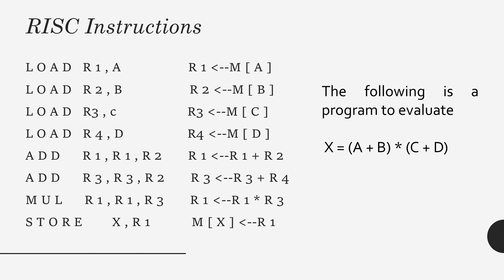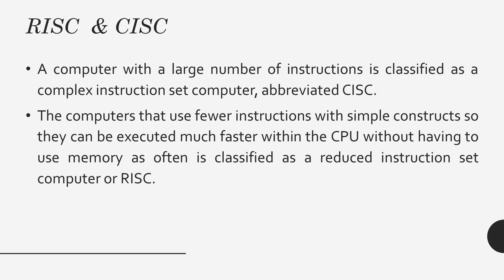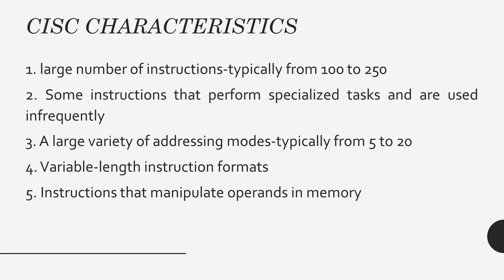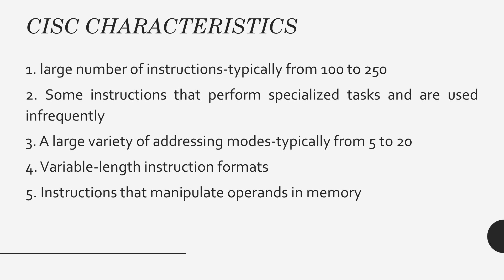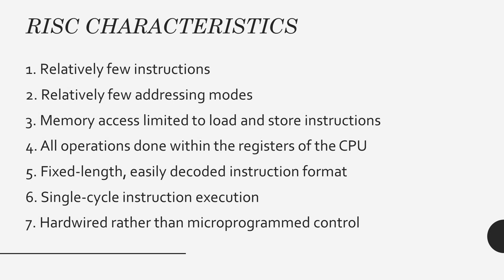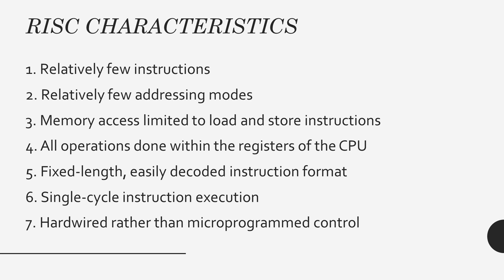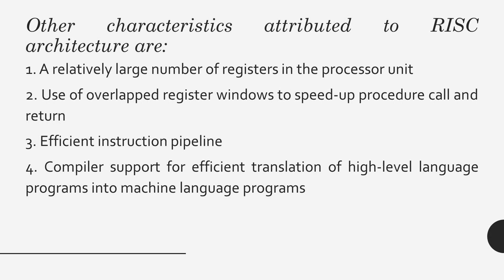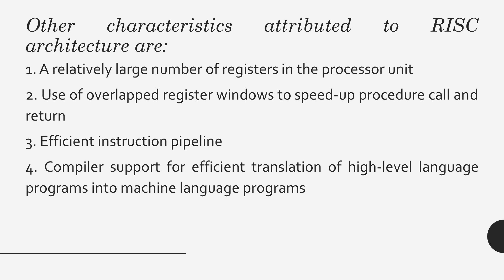RISC and CISC | Characteristics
This video explains about RISC and CISC and characteristics of the same.